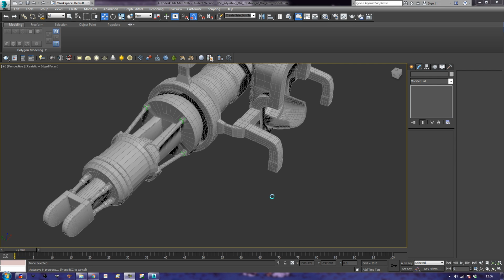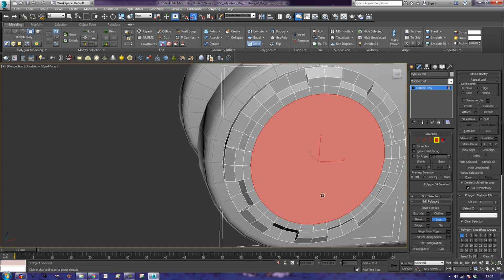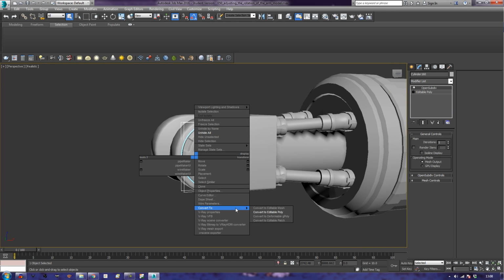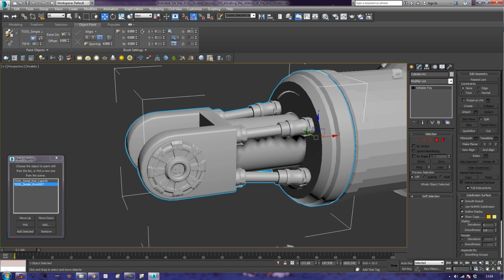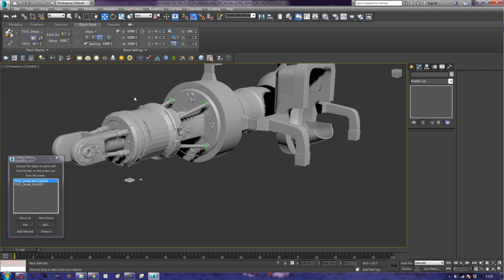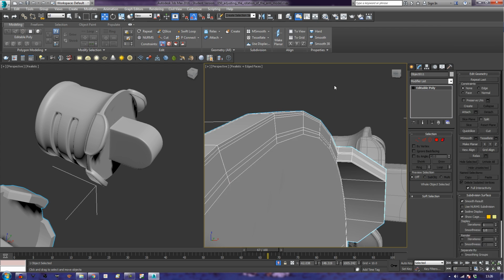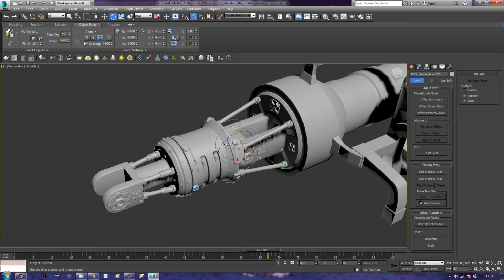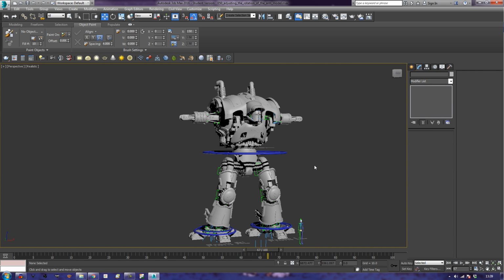WH40k Imperial Knight - 051 detailing the arm and duplicating